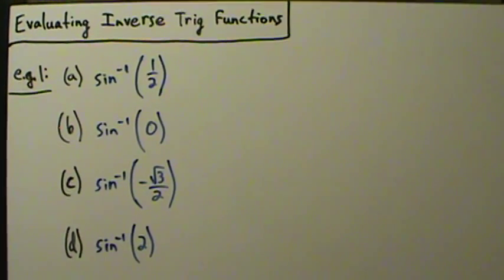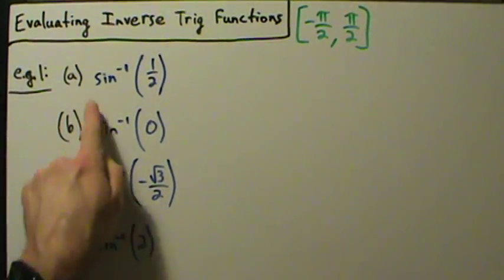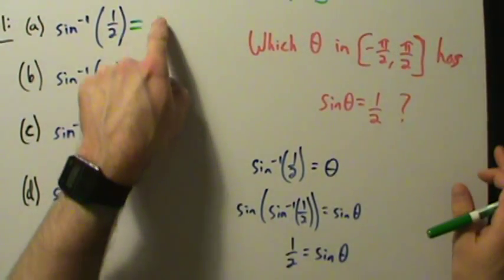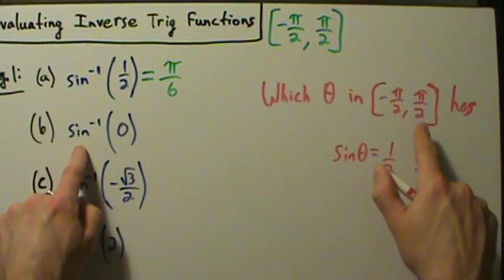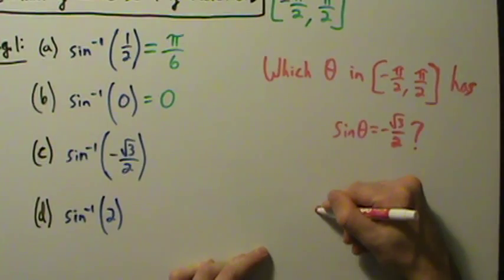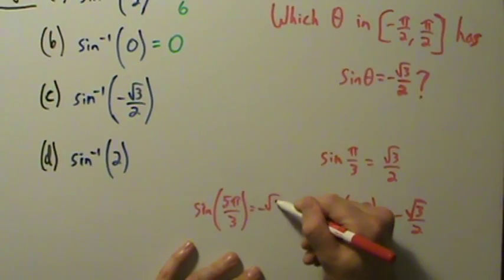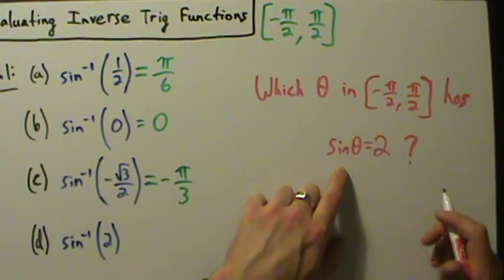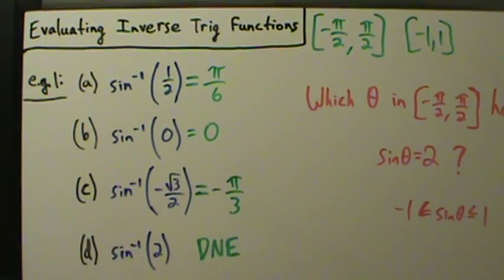Trigonometry - Evaluating the Inverse Sine Function - 4 Examples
Four simple examples of evaluating the inverse sine function without a calculator.